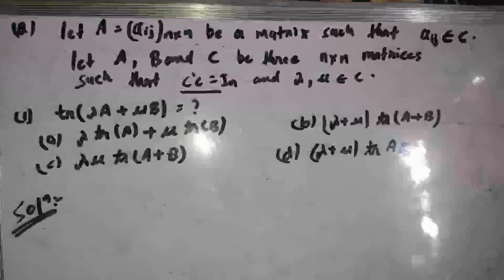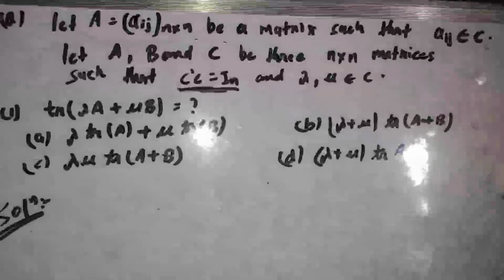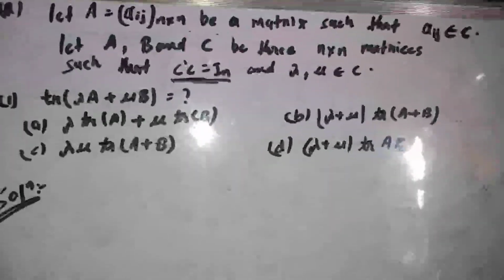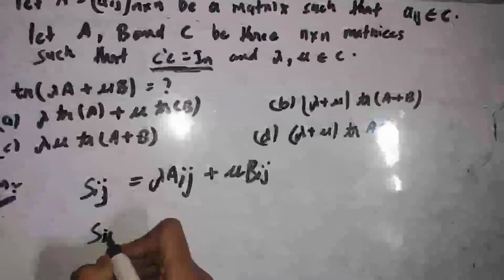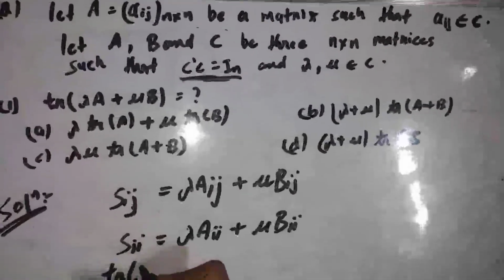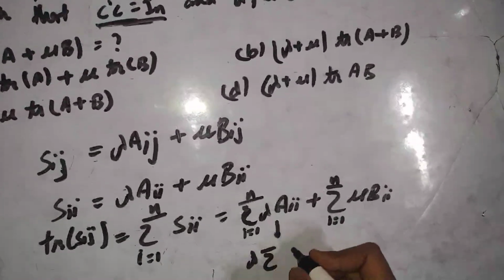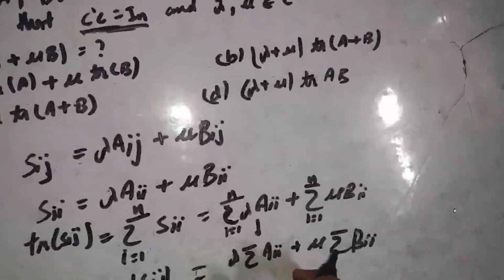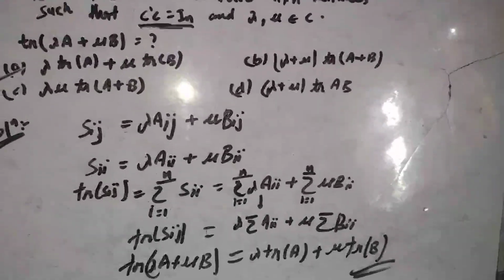Matrices lec1.2 part 'b' Q1 on traces of matrix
these are questions based on ideas of trace of matrix.